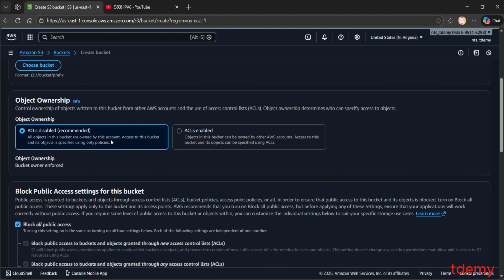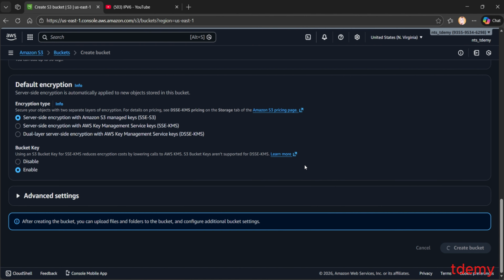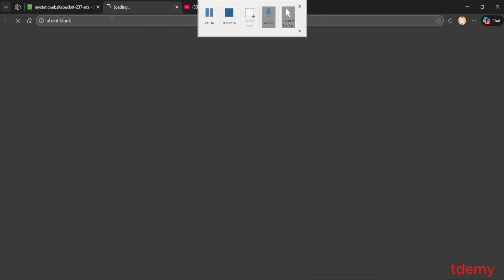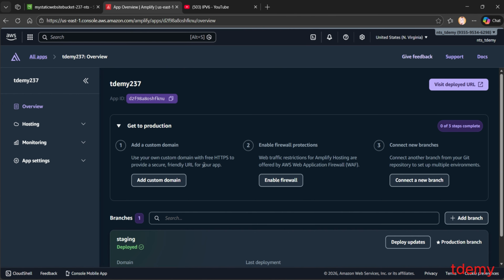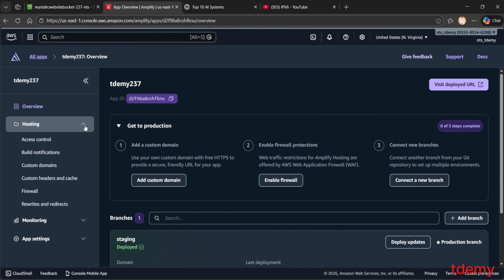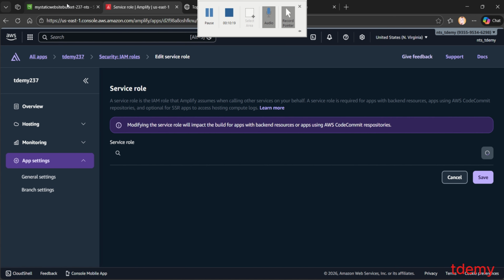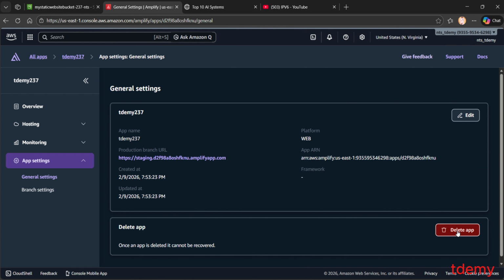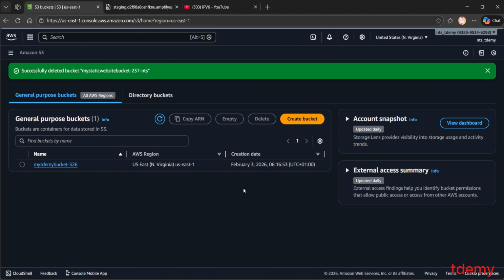S3 Amplify StaticWebsite Hosting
Hosting a static website using S3 as a simple storage container, while management and deployment are handled by AWS Amplify.